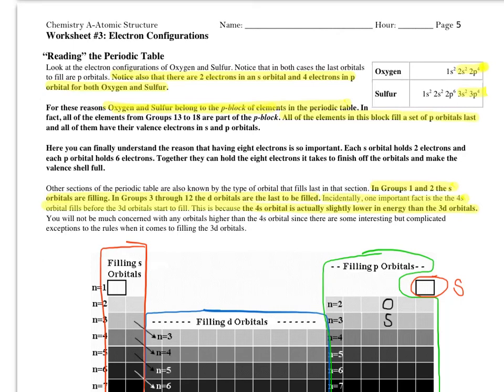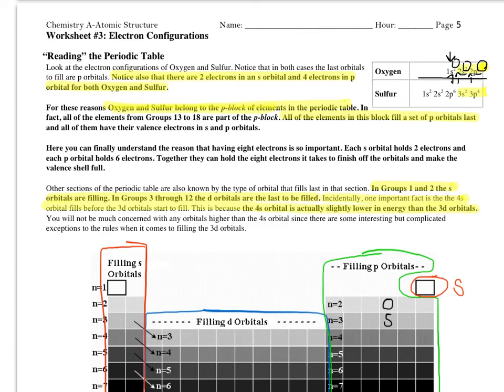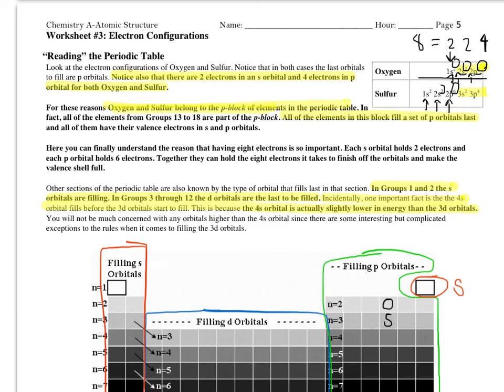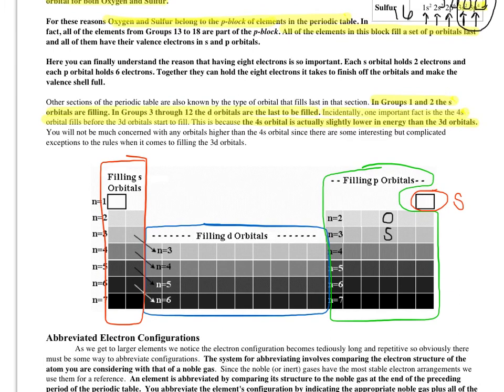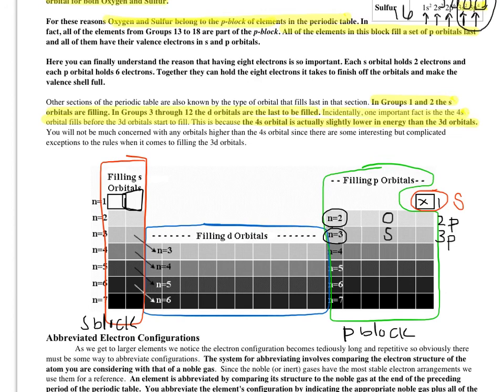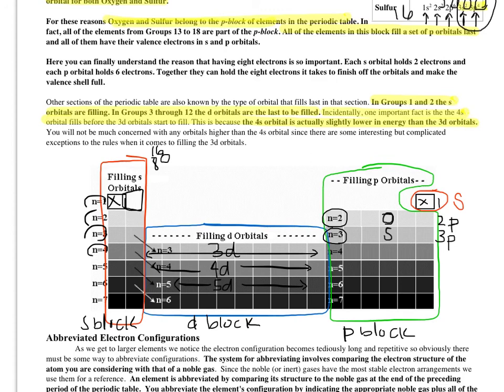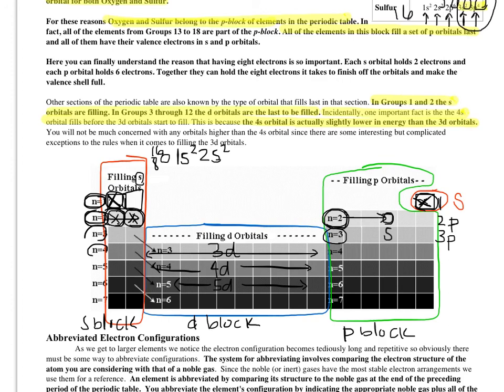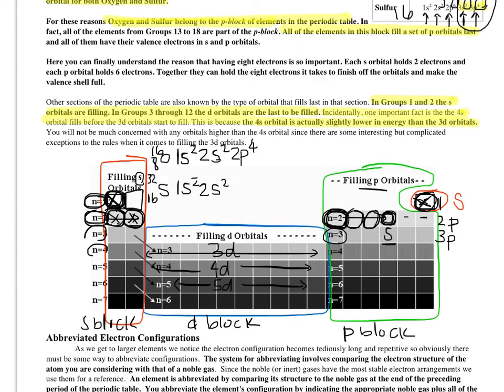Atomic Structure WS#3 Part 1